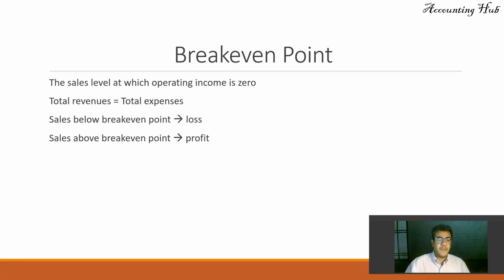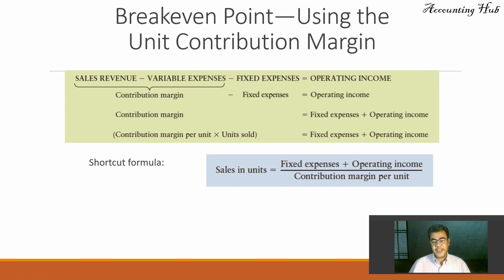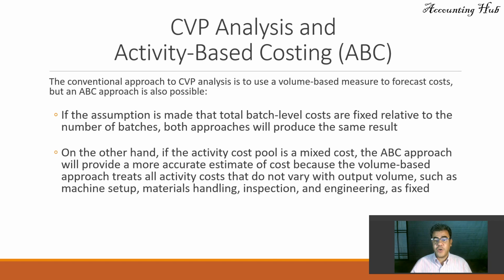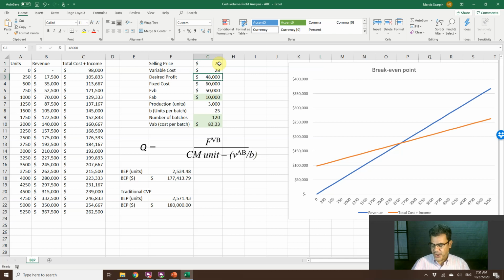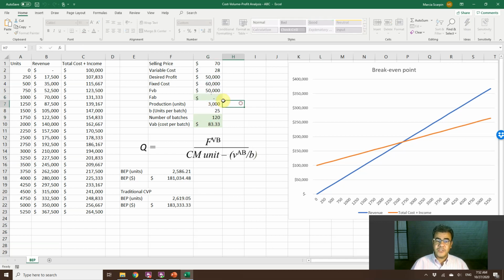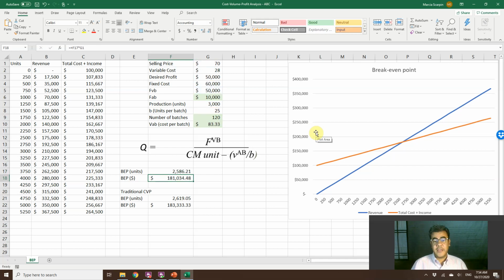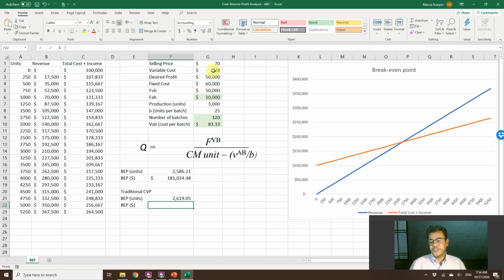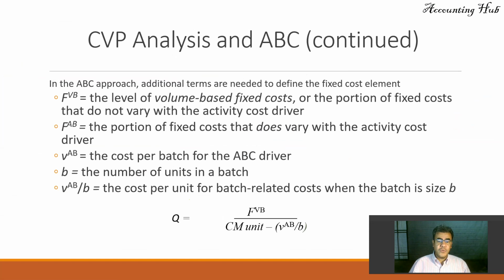Cost Volume Profit Analysis & ABC